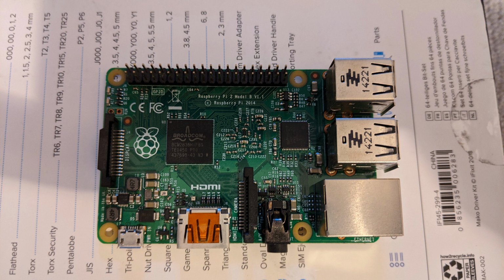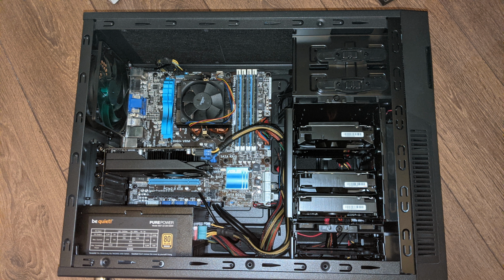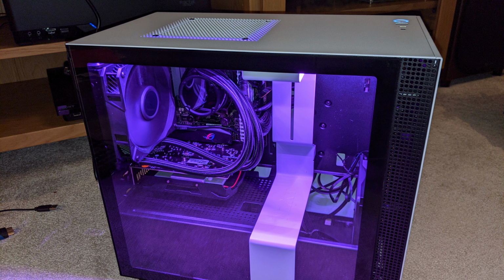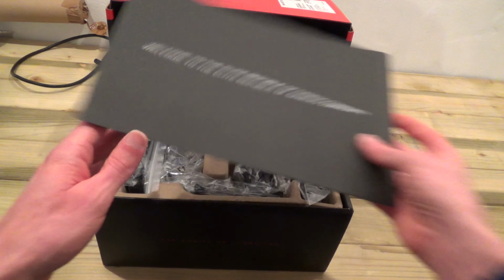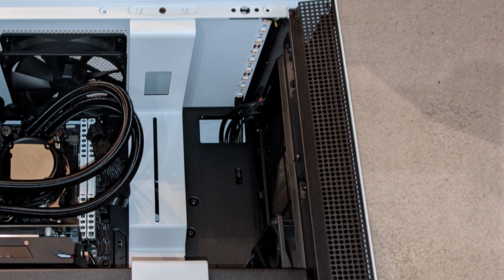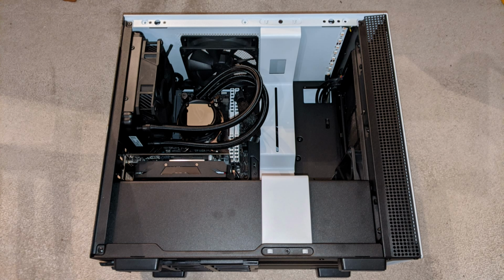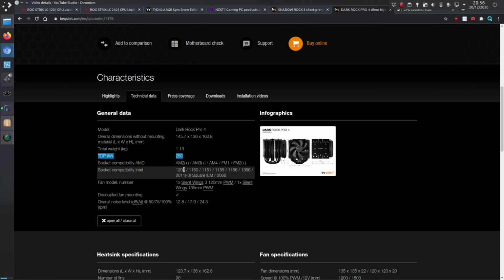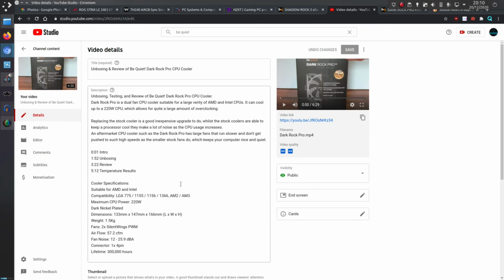Trying Water Cooling for First Time - ASUS ROG Strix LC 120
New Mini ITX build using NXZT H210 windowed case, which can take a decent sized air cooler, but I decided to try a water cooled cooler instead for aesthetic reasons.
The system has been getting warm, although we do still have the option of adding an extra front intake fan.

ASUS ROG Strix LC 120
ASUS ROG Strix LC 120 RGB
ASUS ROG Strix LC 240 RGB
ASUS ROG STRIX B550-I Mini ITX Motherboard
NZXT H210 Mini ITX Case